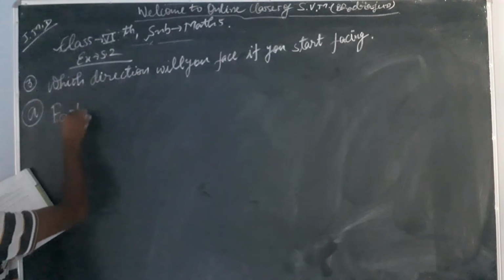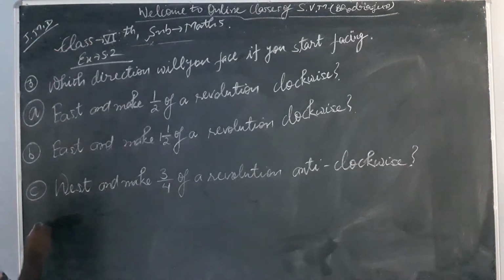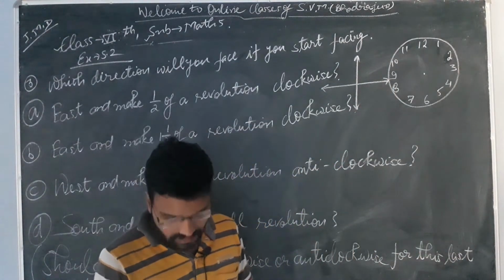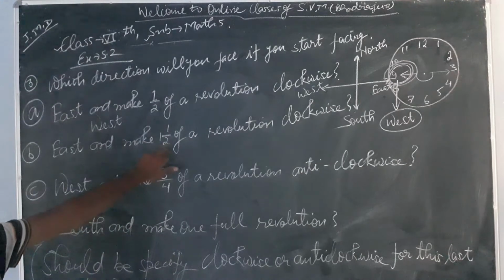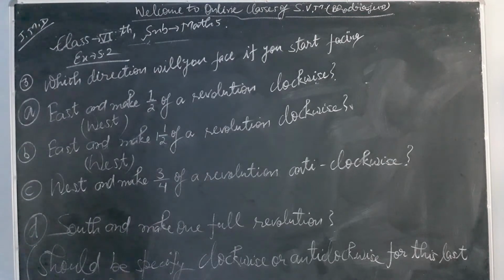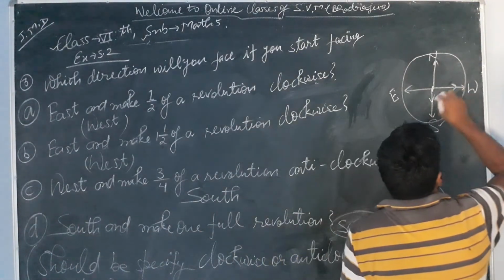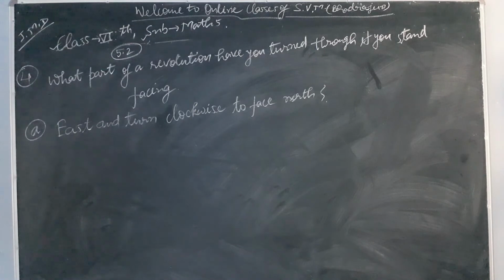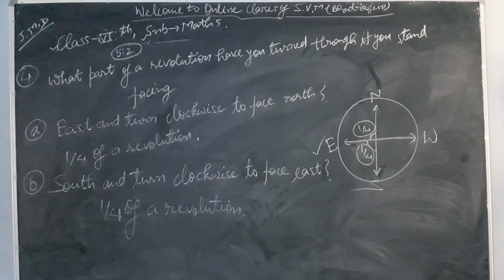CLASS-6th MATHS SEA Chapter-5 (Video-3)